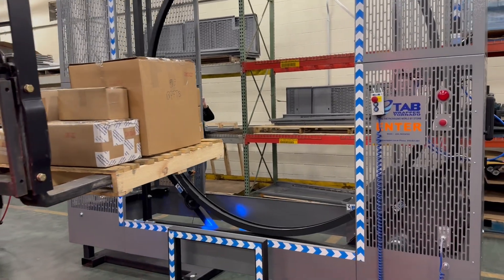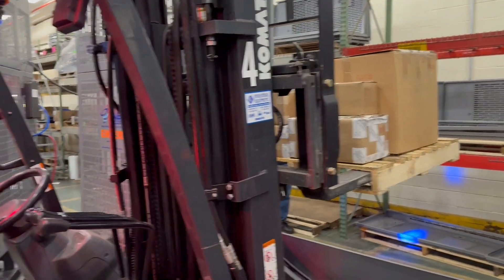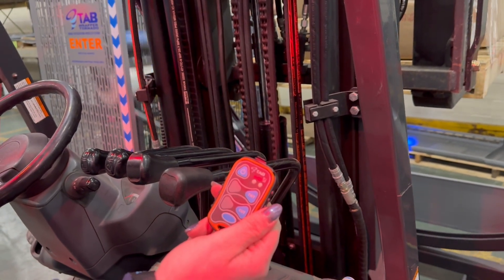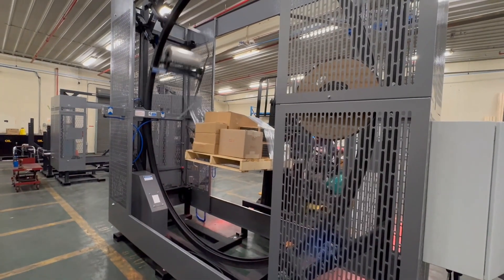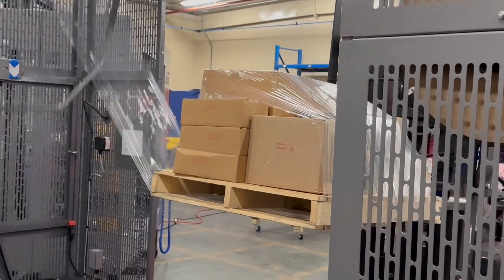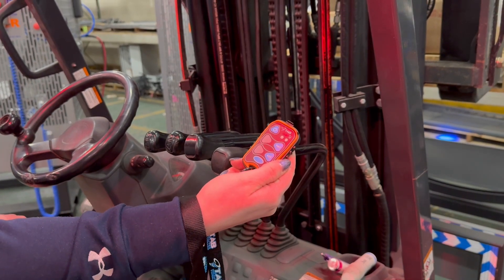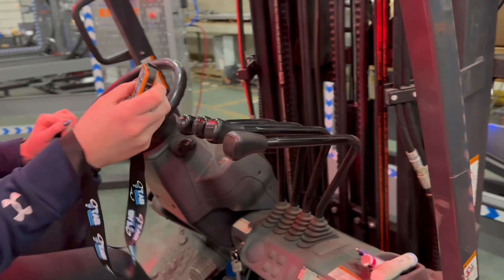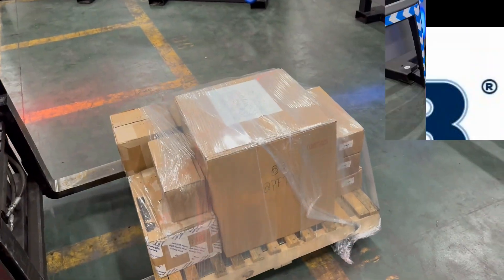How to Use Smart Controls TAB Wrapper Tornado orbital stretch wrapping machine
Andy Brizek of TAB Industries demonstrates how to operate the patented TAB Wrapper Tornado Smart Controls orbital stretch wrap machine. Watch how the forklift driver operates the pallet wrapping machine using a wireless remote control without leaving the seat of the lift truck.

Watch how the stretch wrapping machine automatically applies the plastic film 360 degrees around and under the pallet load of several different cartons of different shapes and sizes leaving a tight, secure wrap that can stay intact during transit and storage.